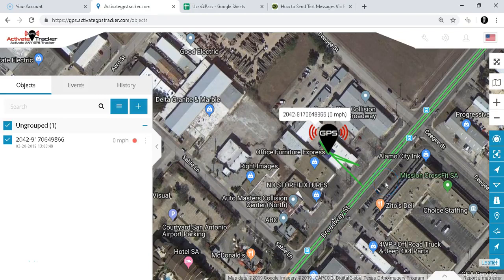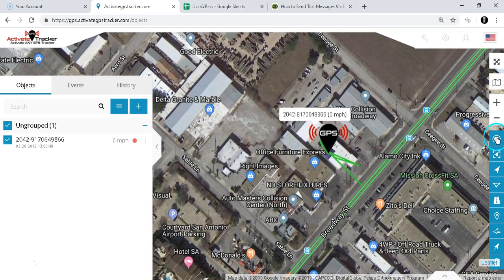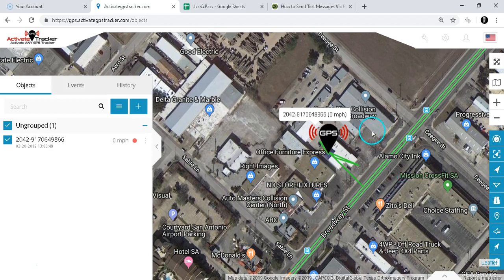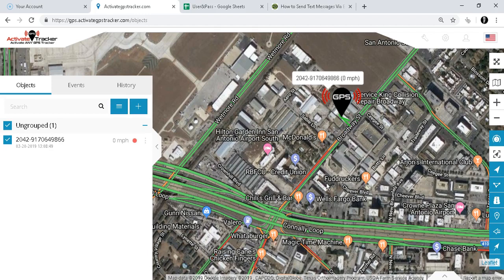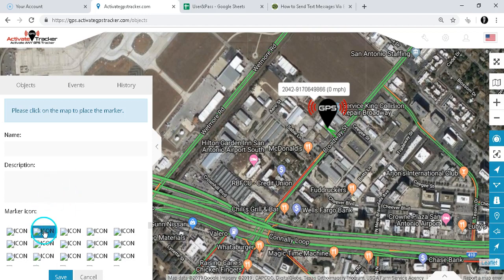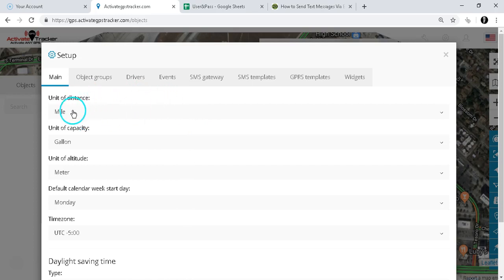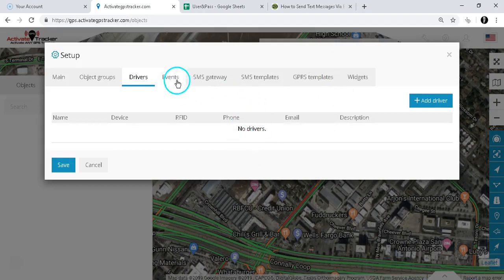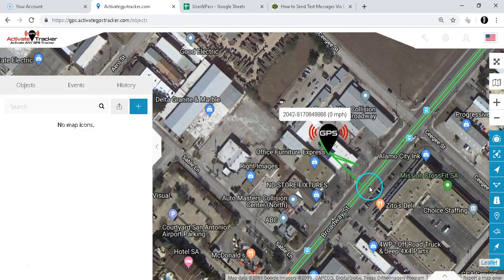Overview of all Features in our GPS Tracker Software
Shows all overlay shortcuts, history, setup, navigation, and we define what each menu and feature does and how it works.